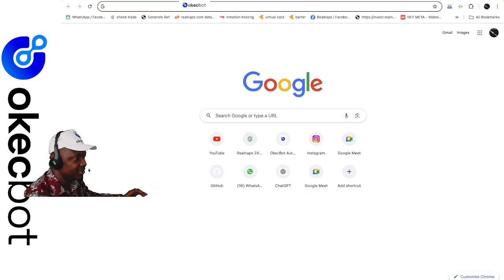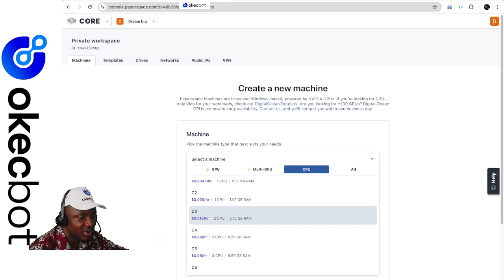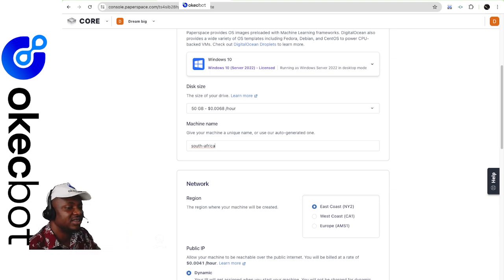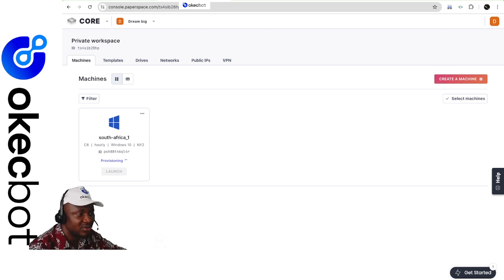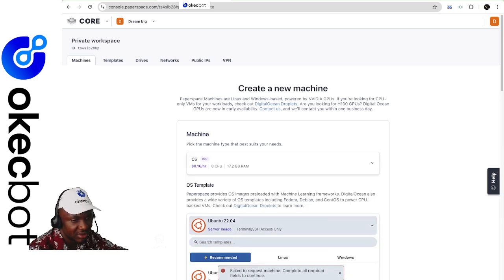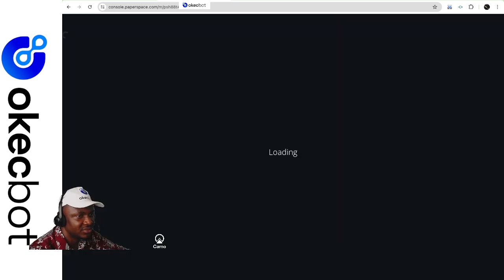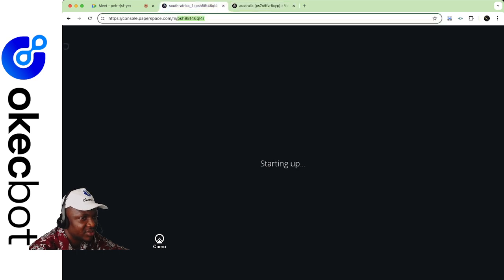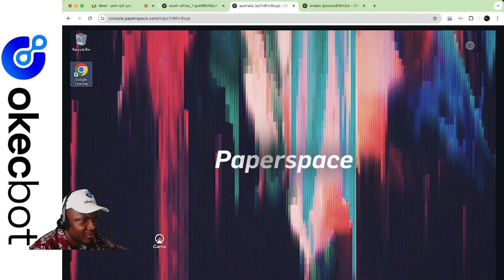Youtube Adsense Earnings with bots Tutorial part *1